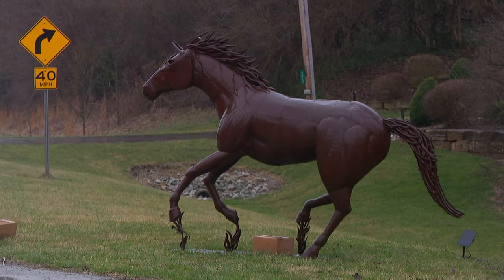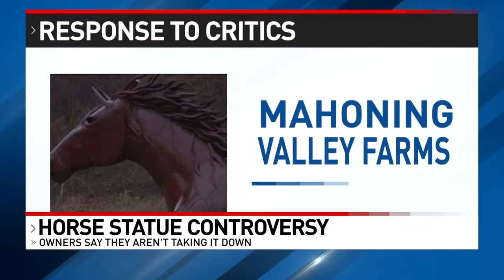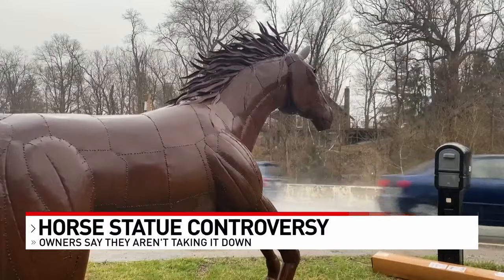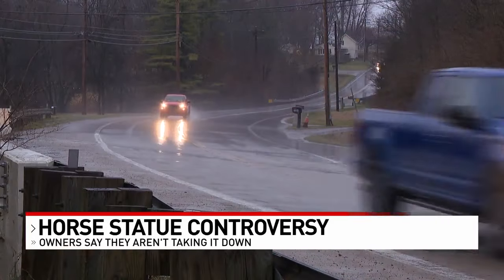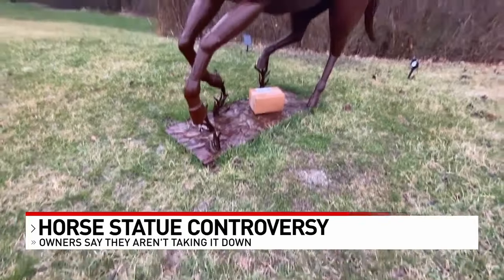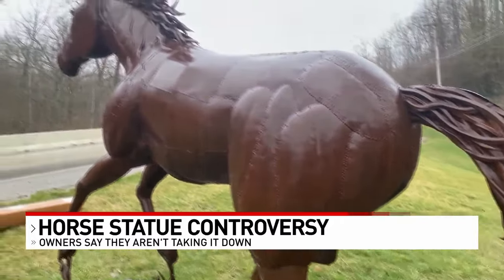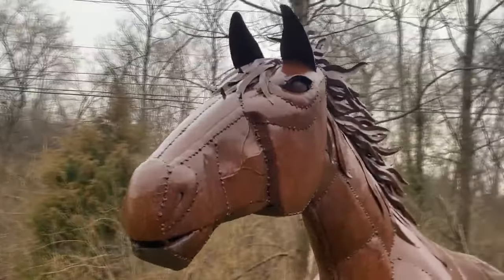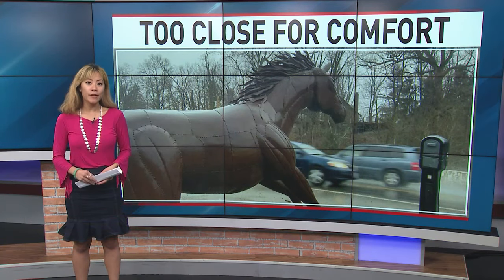Life-sized horse statue has neighbors saddling up for a debate about its safety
A life-sized horse statue has made neighbors in Lebanon "saddle up" for a debate